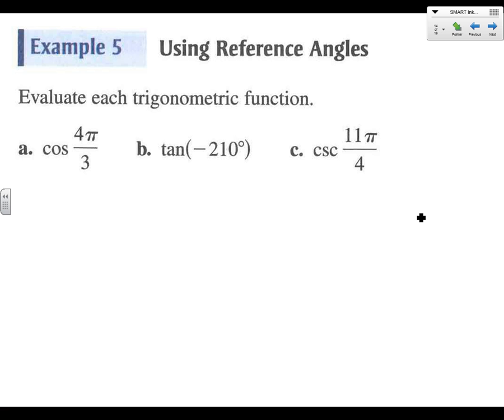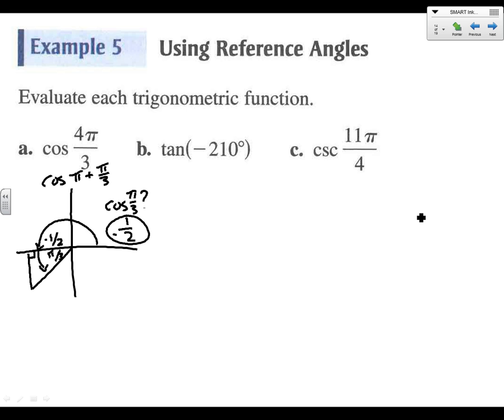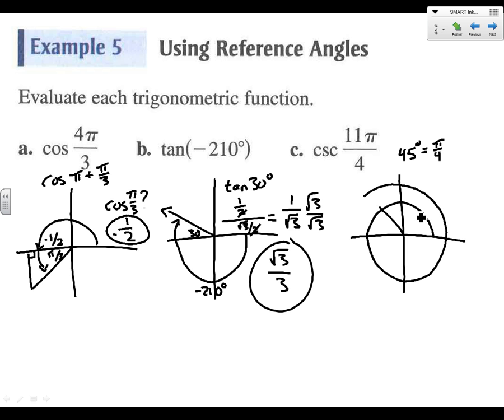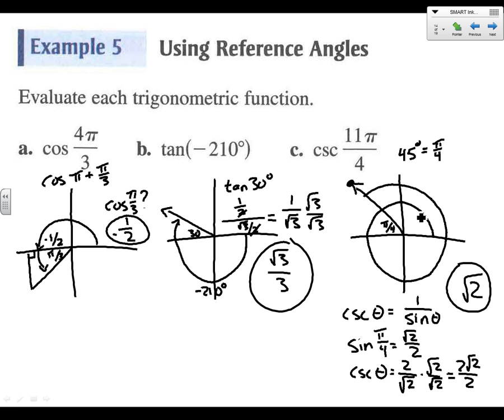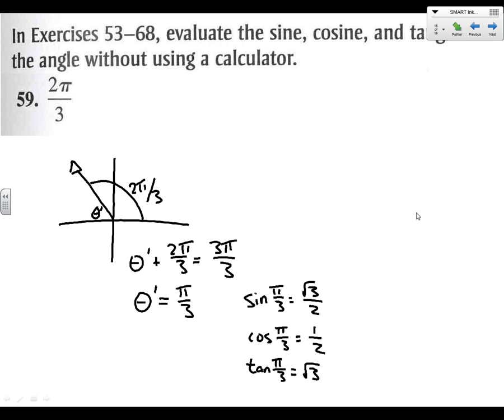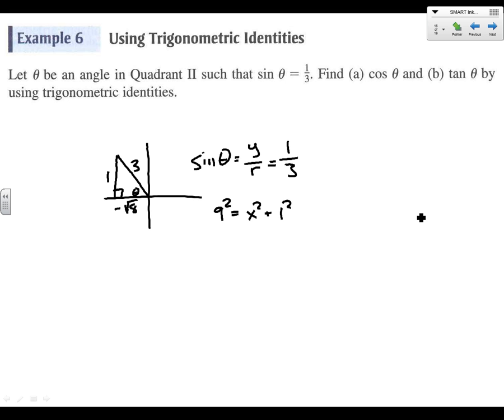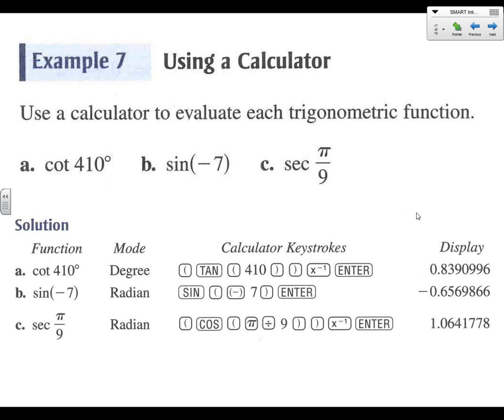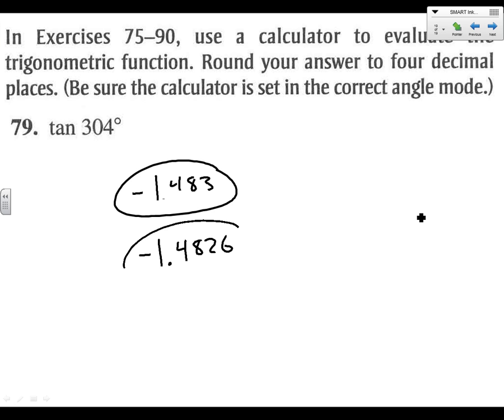Precalc 4 4 5 to 4 4 7